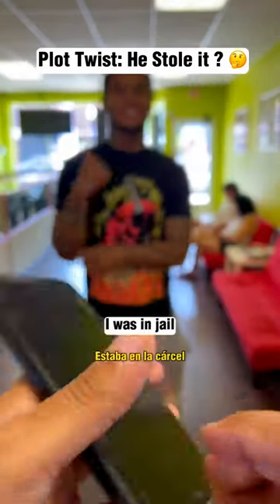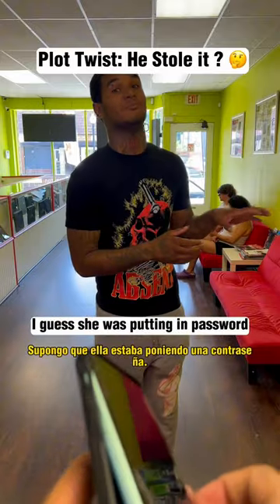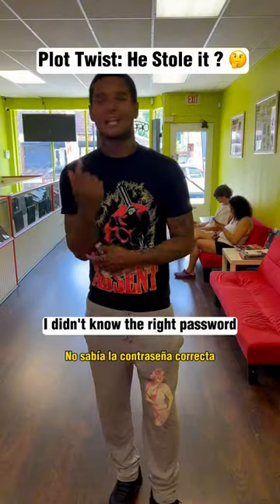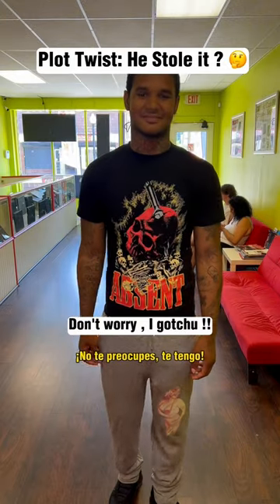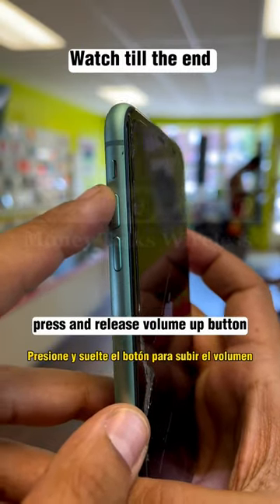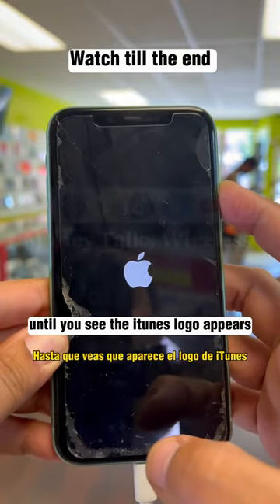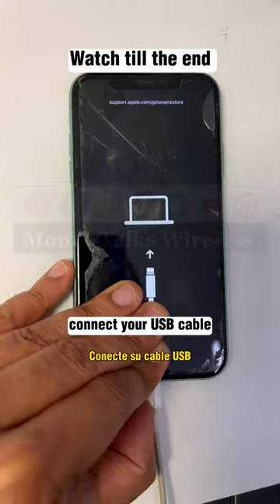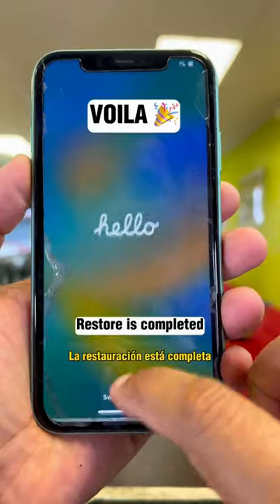Plot Twist : He Stole the IPhone and wanted to Unlock it 🤔